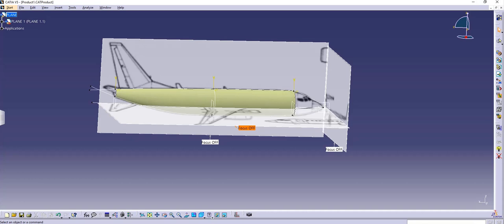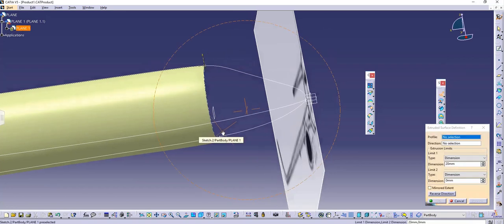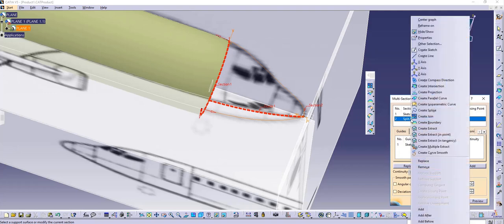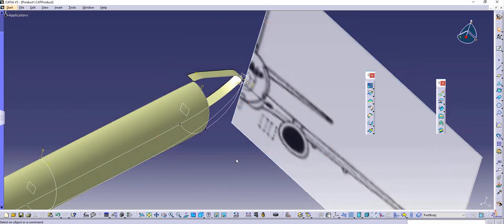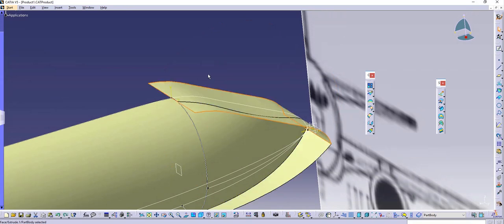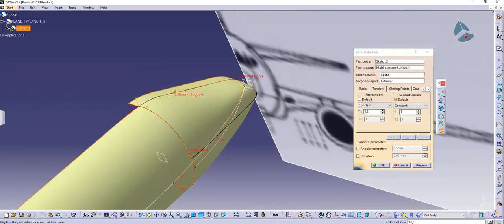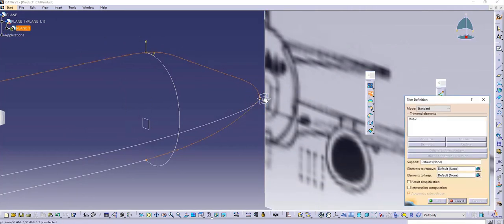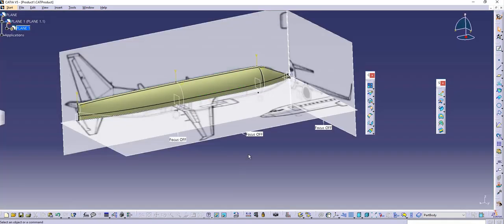CATIA V5 : MAKING NOSE CONE & FUSELAGE USING SWEEP FUCNTION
More videos coming to improve the surface finish, this is the first one with sweep function.